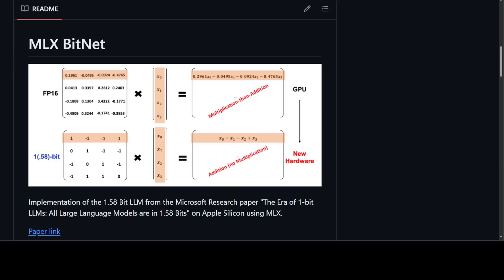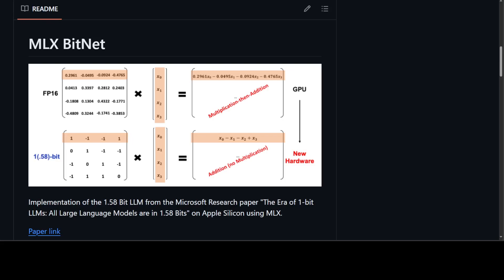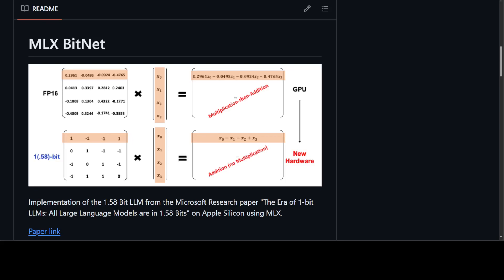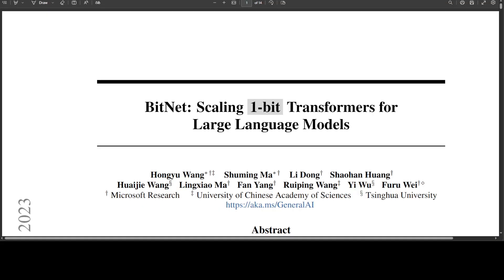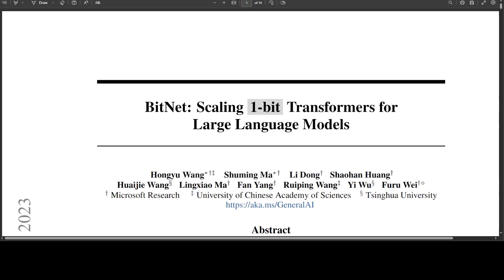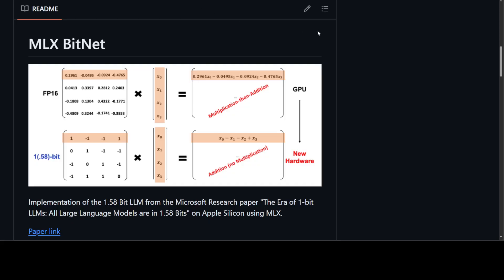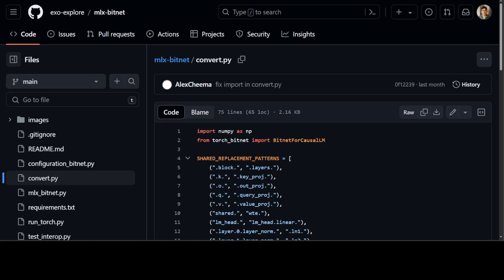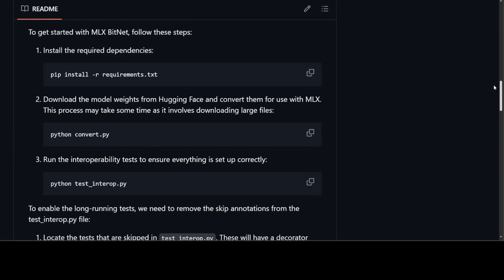Run 1 Bit LLM on Apple Silicon iPhone iPad and Macbook - MLX Bitnet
This video shares the steps run model on Apple silicon which is MLX Implementation. This model from Microsoft is well suited to edge devices (e.g. iPad/iPhone/Macbook) since it uses 7x less memory and 71x less energy than LLaMA.